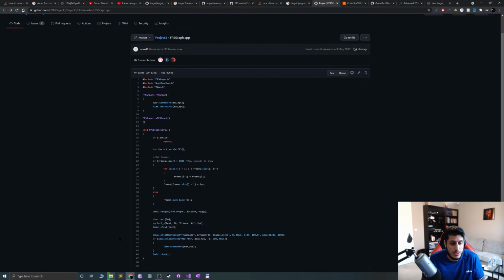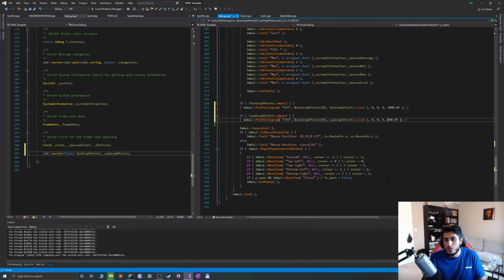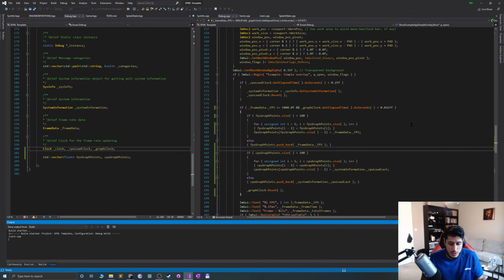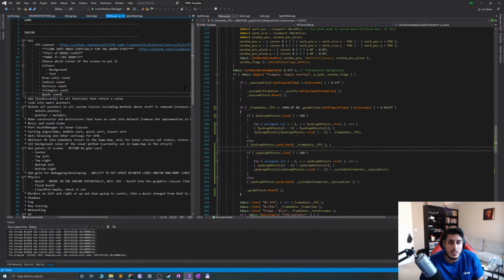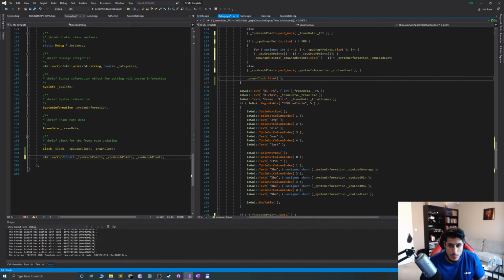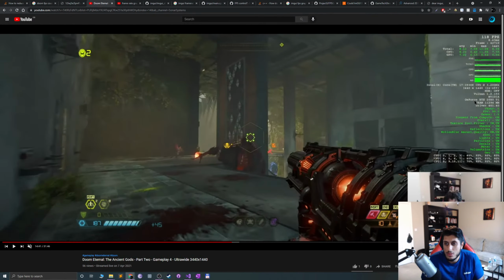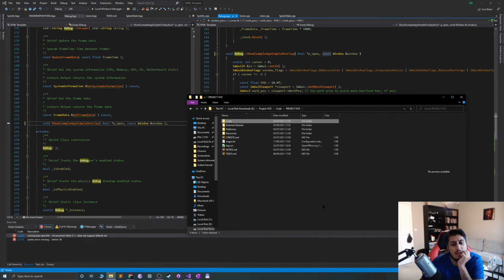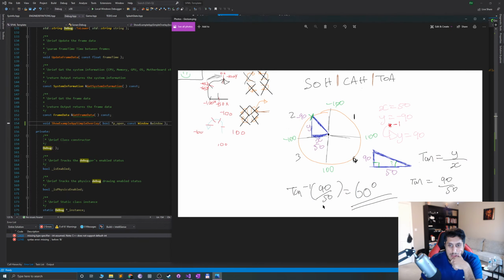Coding A Game Engine Livestream Part 179 - GUI (ImGUI Doom Style FPS Counter) Part 102